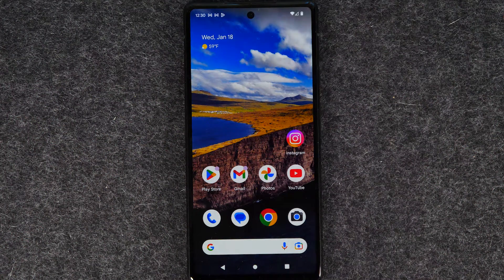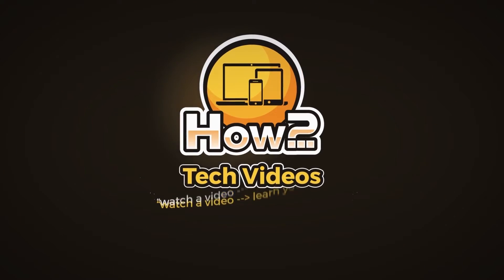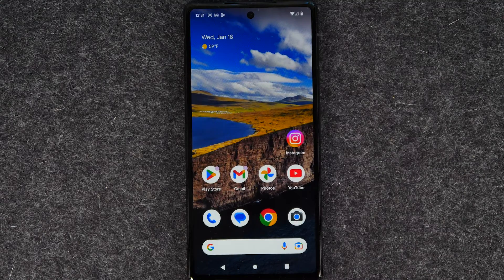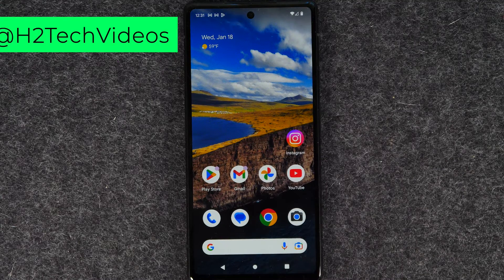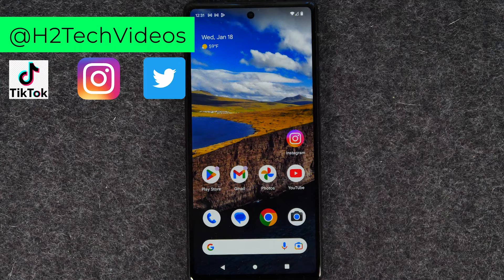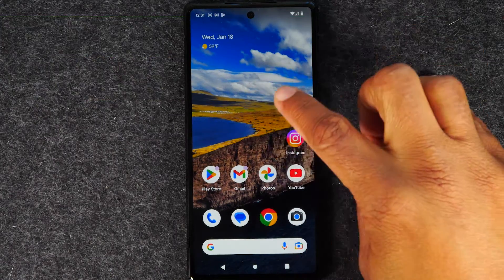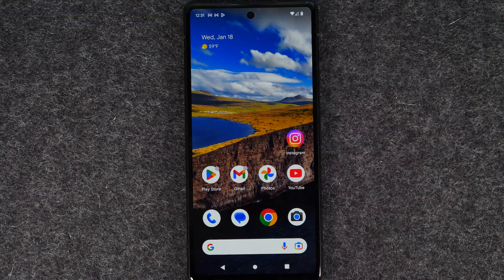Google Pixel 6a How to Soft Reset if the Screen Freezes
Tutorial on how to soft reset the Google Pixel 6a if the screen freezes or stops working (unresponsive).

[Description Tags]